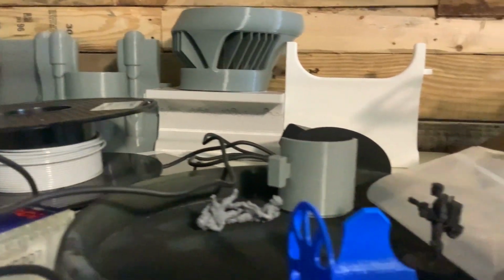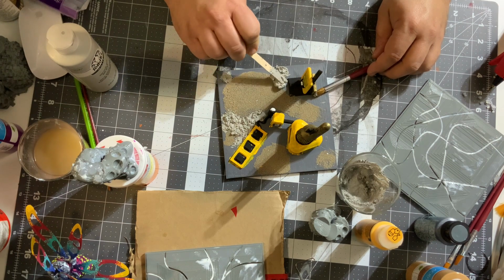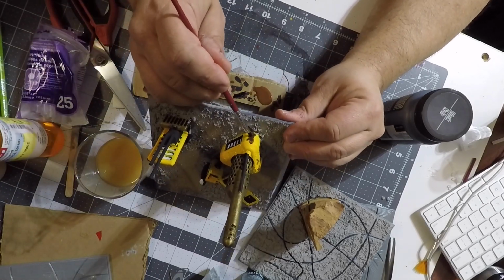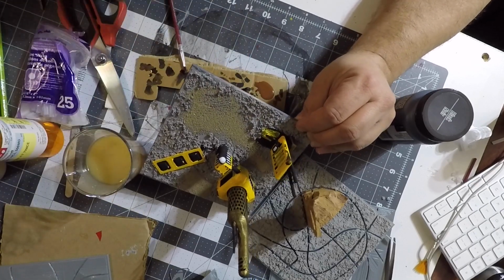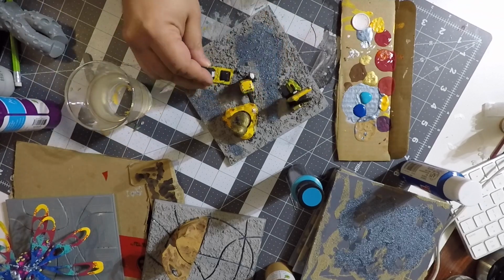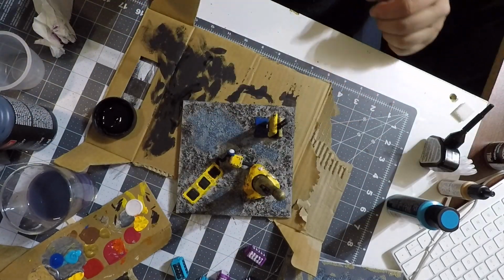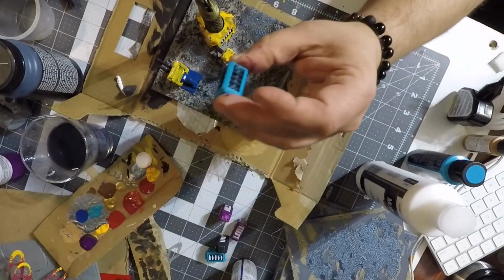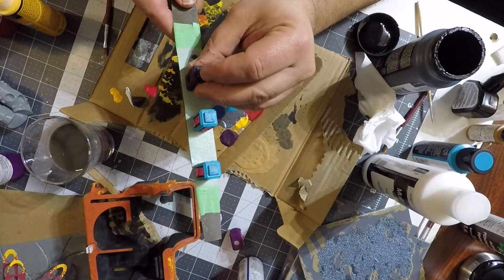Modular Game Board Part 2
First piece of terrain for my Modular Game Board. Combining terrain from FreePack 1 and FreePack 2 (digital files can be downloaded from my webstore. Can be played with Star Wars Legion ShatterPoint Warhammer Role Playing Game RPG Tabletop games.